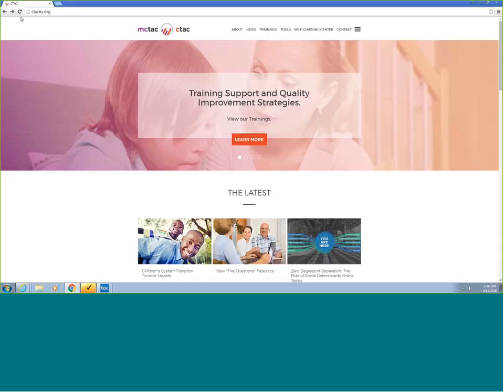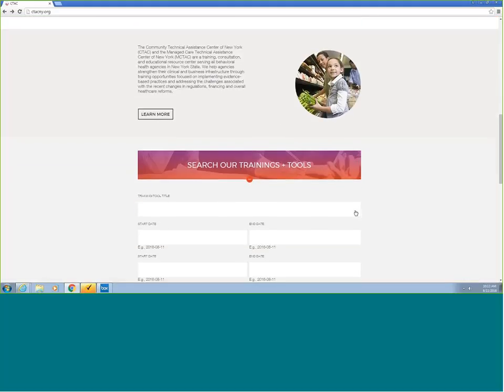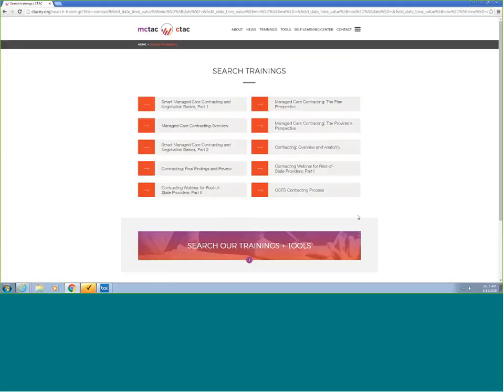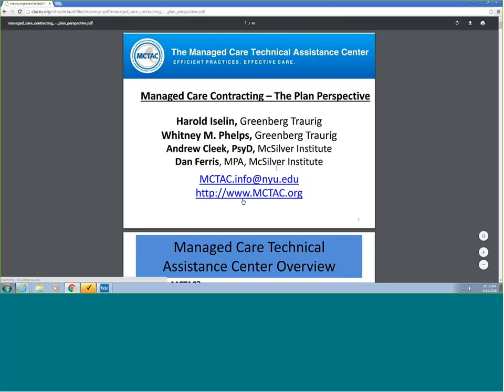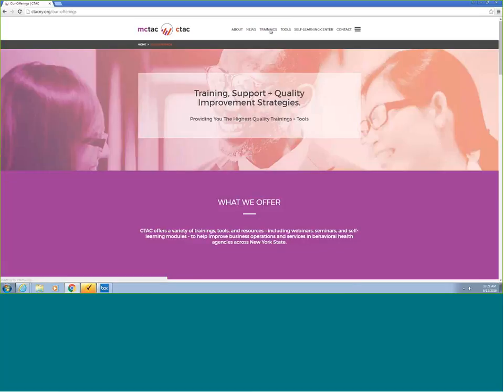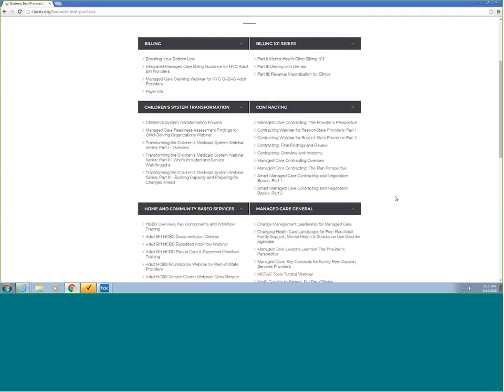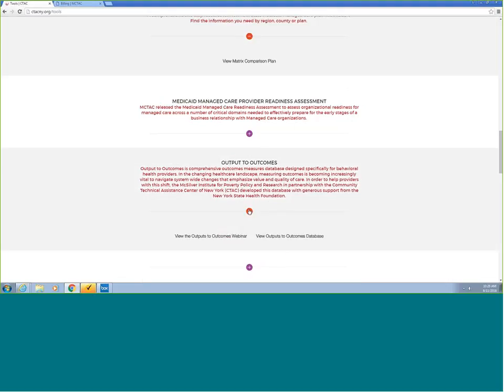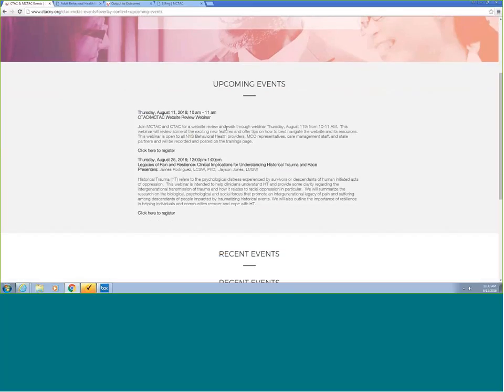8.11.16 Website Review Webinar